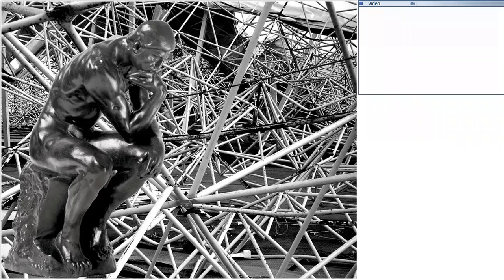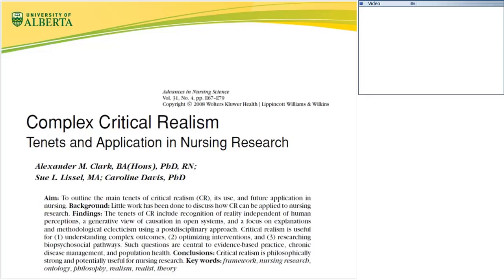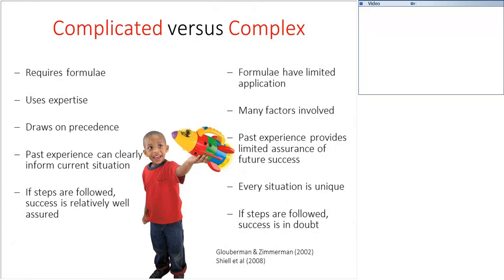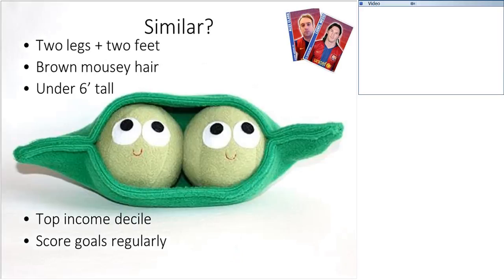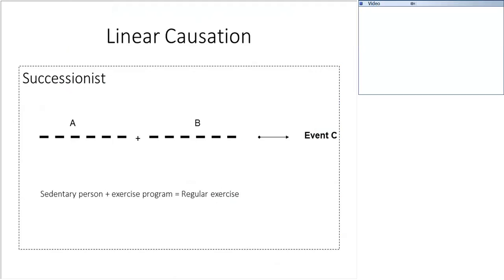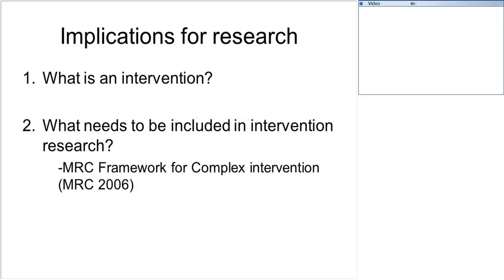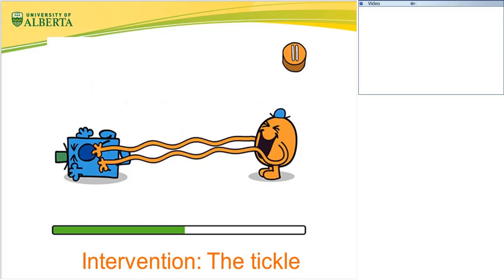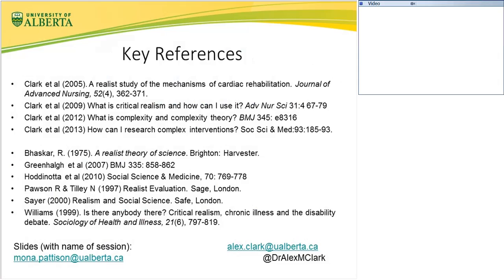QUESTS Webinar: "Complexity in intervention research: A primer", Prof Alex Clark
QUESTS webinar delivered by Prof Alex Clark on 6 March 2017.
Overview: The complex, complicated and simple are not the same. Join us in this webinar to appreciate the profound differences and implications of complexity perspectives for how interventions and their components are conceptualized and researched. Drawing on everyday examples, theory and research frameworks, understand the variety of ways to incorporate complexity approaches to strengthen your methods and research. Suitable for researchers from all disciplines and stages, you’ll never use complex, complicated and simple interchangeably every again!